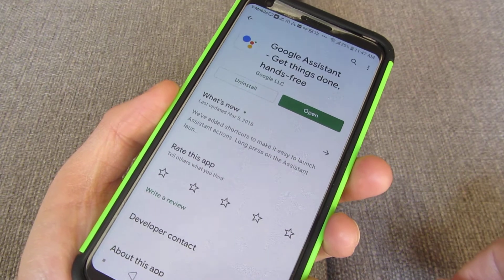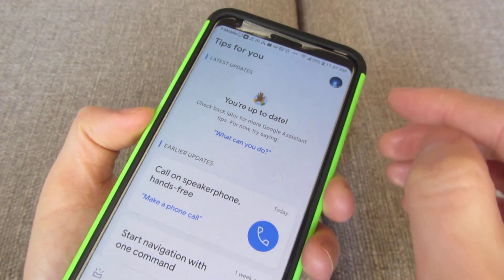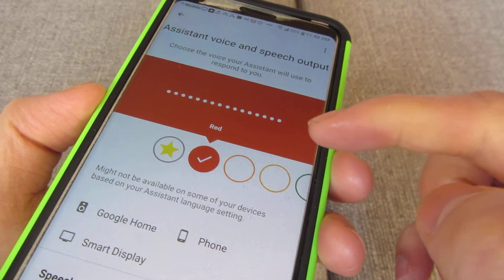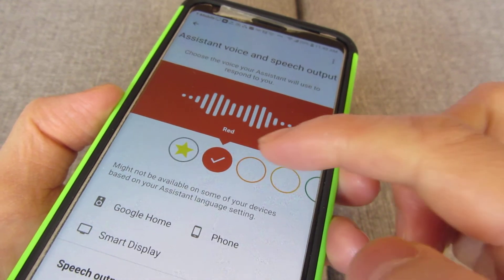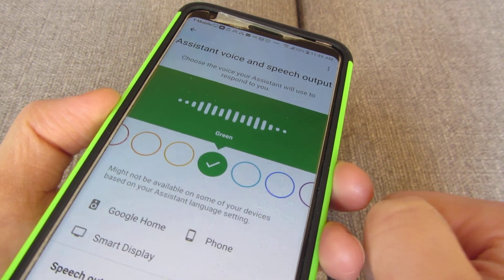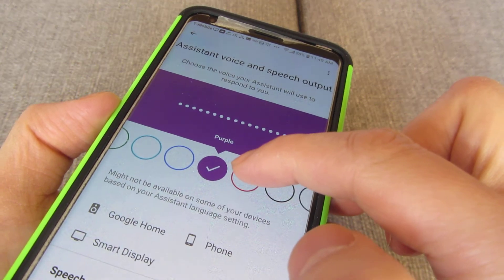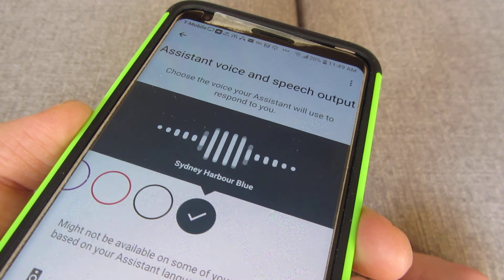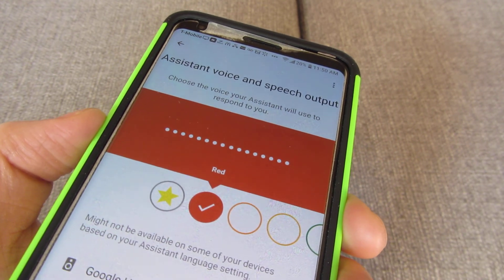The 12 Voices of Google Assistant | Google Home Hub | How to Change Different Voices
How to Change Voices of the Google Assistance Voices
1. Issa Rae (Female)
2. Red (Female - Default Voice)
3. Orange (Female)
4. Amber (Female)
5. Green (Male)
6. Cyan (Female)
7. Blue (Male)
8. Purple (Female)
9. Pink (Male)
10. British Racing Green (Female)
11. Sydney Harbour Blue (Female)